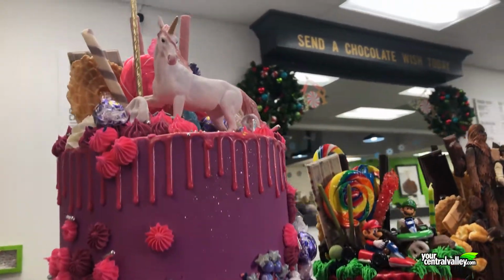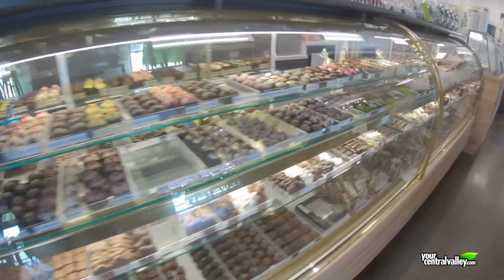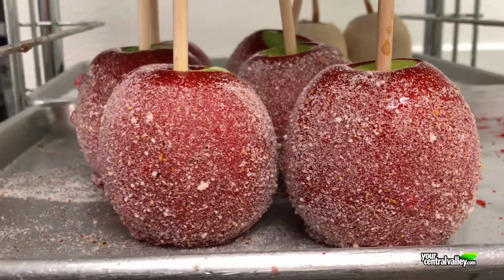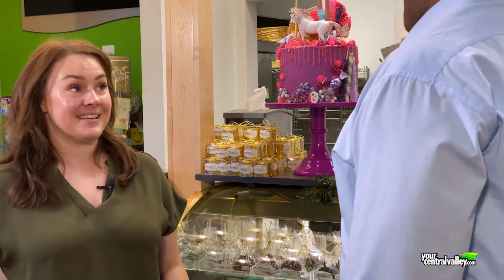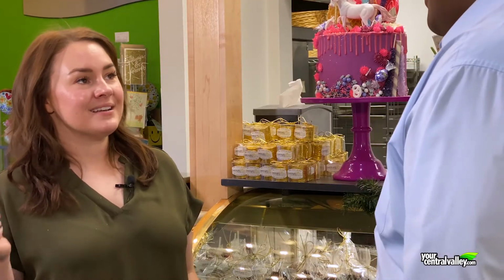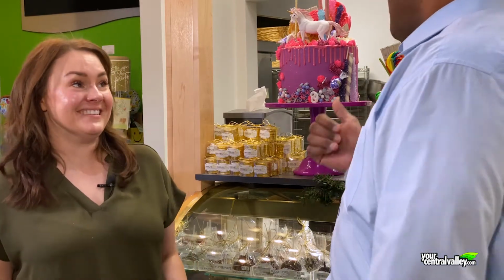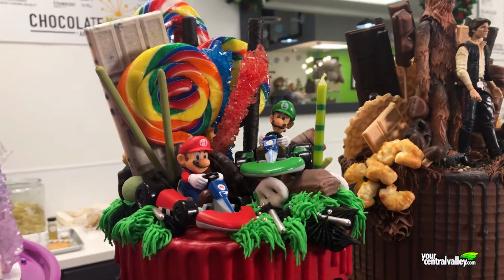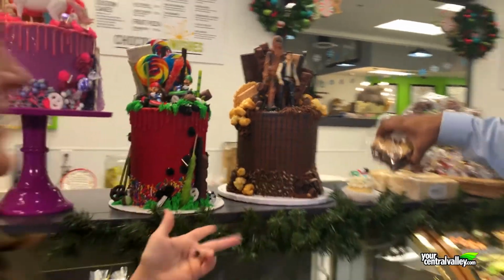Bailey's Bites On The Road: Chocolate Wishes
@RachelMakesit is at it again with some amazing cakes.